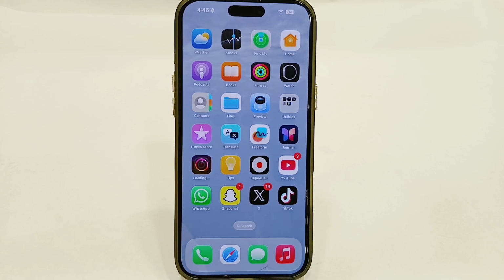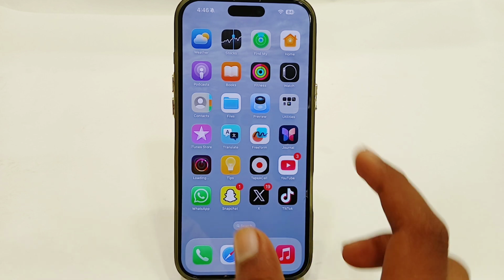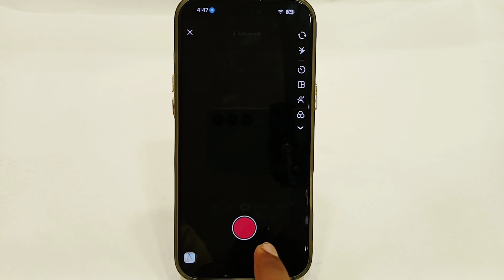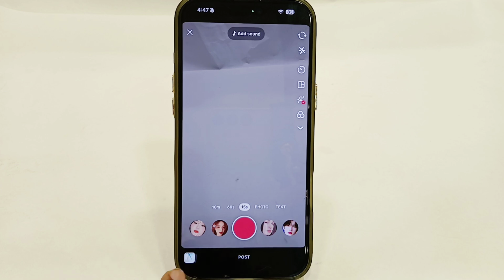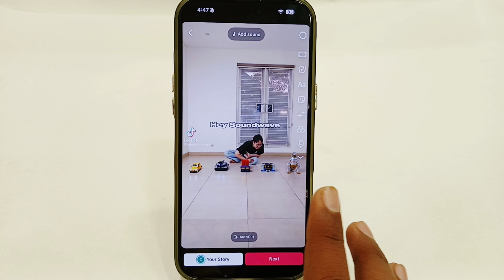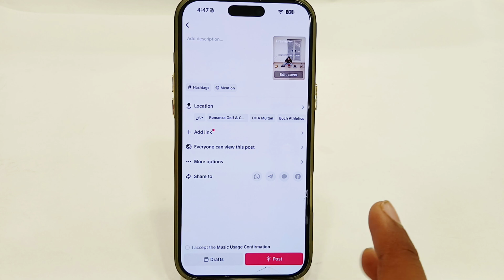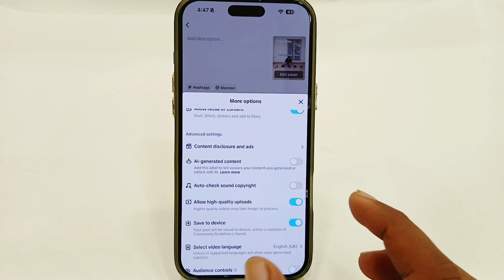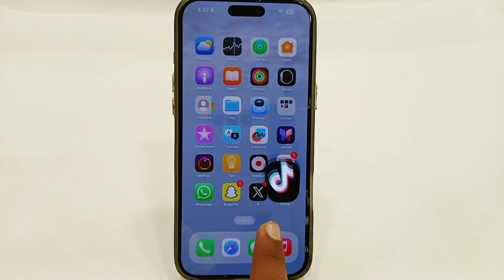How to Upload HD Quality Videos on TikTok (Step-by-Step)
📄 YouTube Description

Want your TikTok videos to stay in HD quality when uploaded? 🎥
In this video, I’ll show you how to upload HD videos on TikTok step by step. Learn the right settings, video formats, and tips to make your content look crisp and professional.

👉 In this tutorial, you’ll learn:

How to enable high-quality uploads in TikTok settings

Recommended video resolution and formats for HD uploads

Tips to compress or edit videos without losing quality

How to avoid TikTok reducing video quality

Tricks to make your TikTok content stand out visually

⚠️ Note: Uploading in HD depends on your device, TikTok app version, and internet speed.

I can also create:

A YouTube Shorts version for a quick HD upload tutorial

Tips for optimizing video resolution and format for TikTok